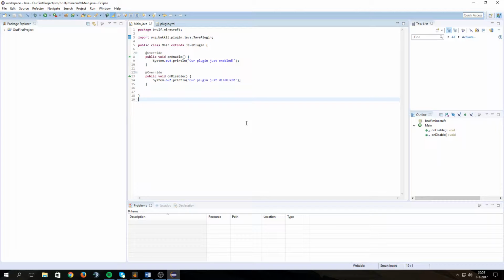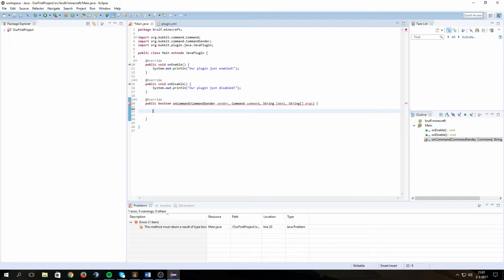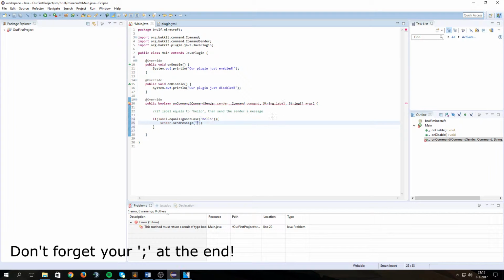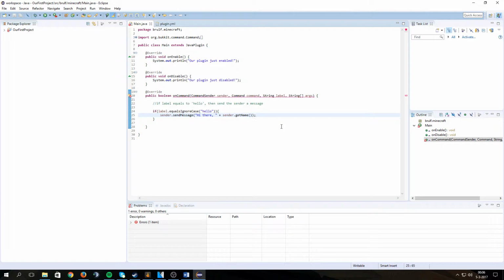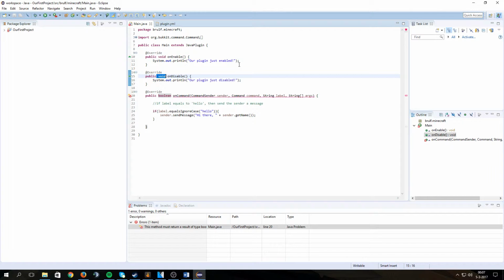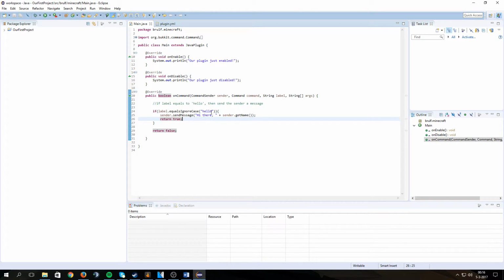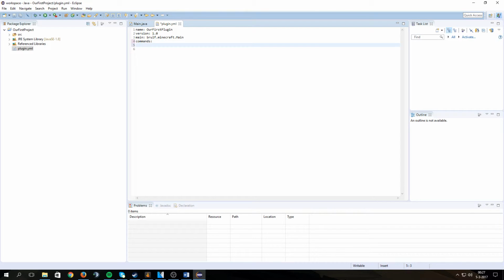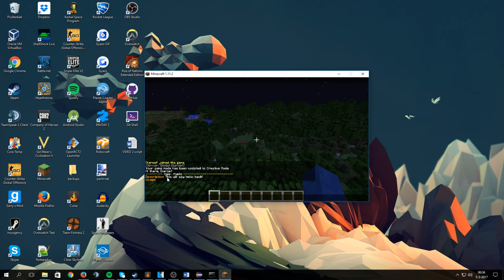How to make a Minecraft plugin 3# - Commands!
Hi, guys! Bringing you the third video in this series.
Make sure to leave behind all your questions in the comments below!

Episode four will follow somewhere next week! Make sure to leave suggestions for future episodes!